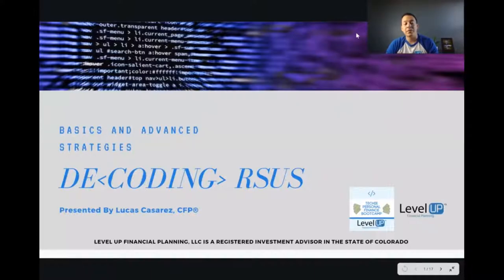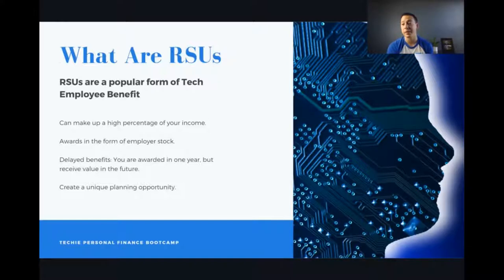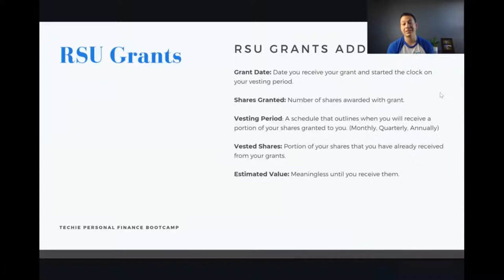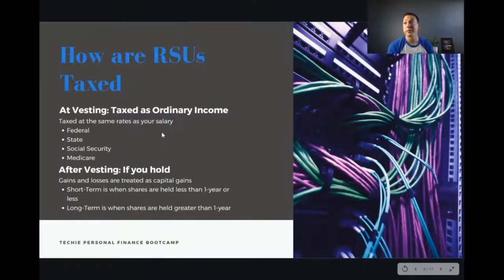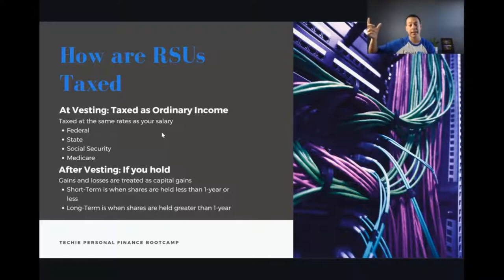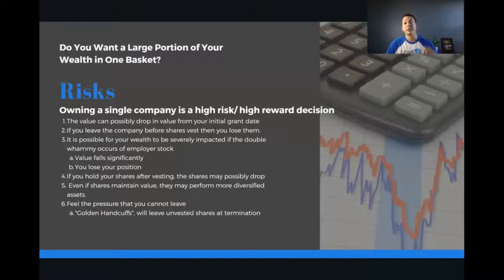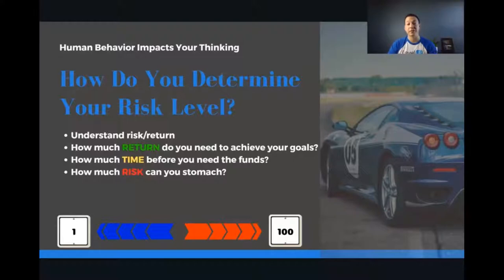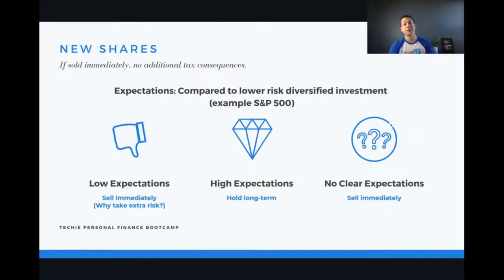De-Coding RSUs (Techie Personal Finance Bootcamp)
RSUs are a popular form of tech employee benefits and can make up a huge portion of your income.

In this episode, I cover the basics and advanced strategies:

What are RSUs
RSU Grants
How are RSUs Taxed
Risks of RSUs
How to Determine Your Risk Level
Strategies: New RSUs
Strategies: Old RSUs
Advanced RSU Strategies